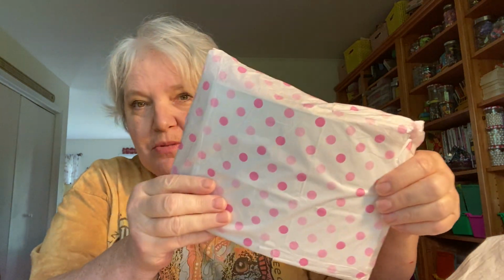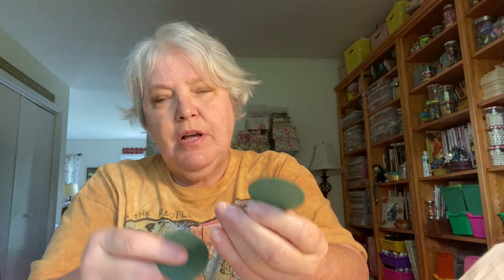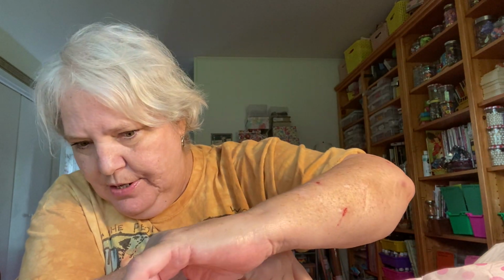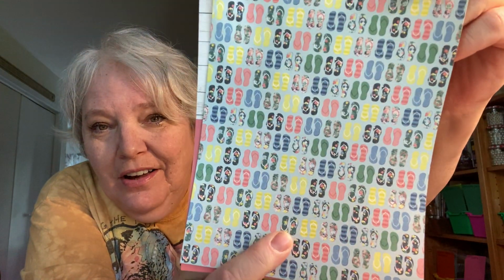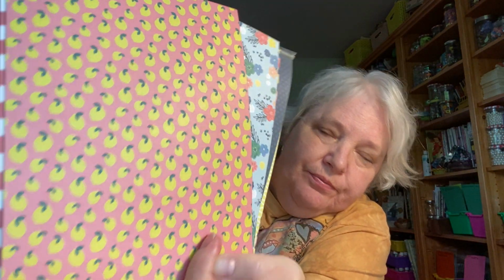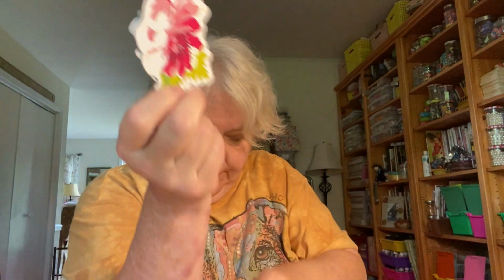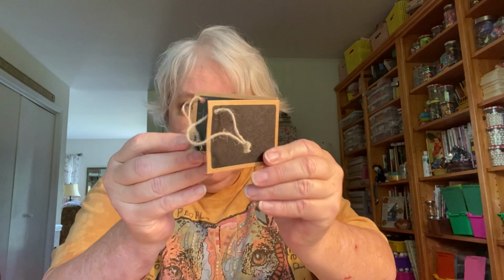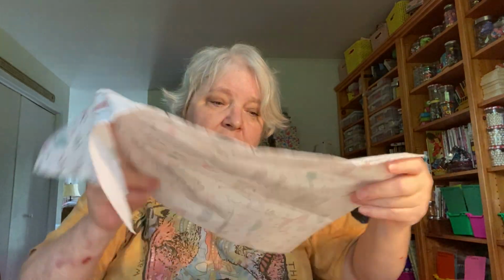Friend mail from my friend Tracy!!!!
Beautiful and thoughtful happy mail from my friend Tracy! Love you Tracy!